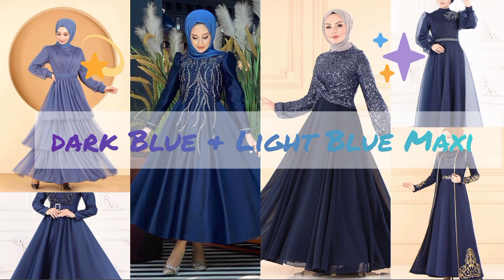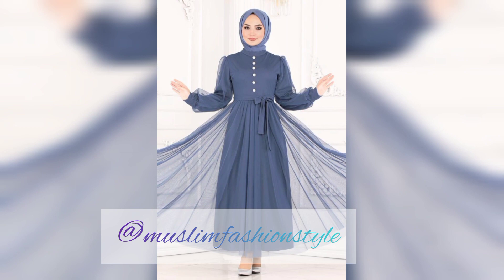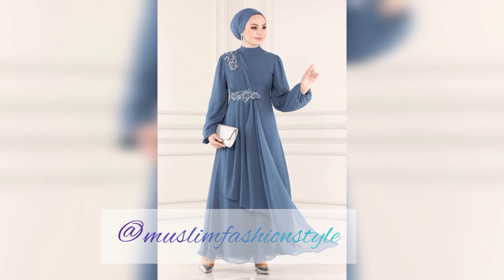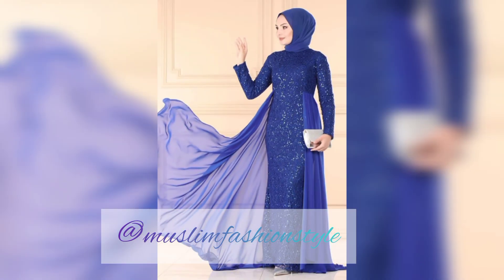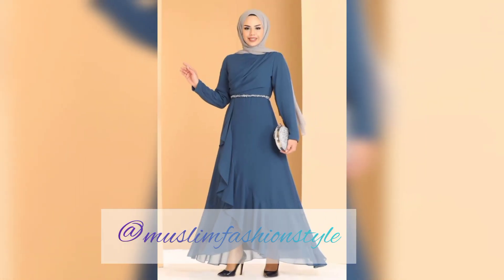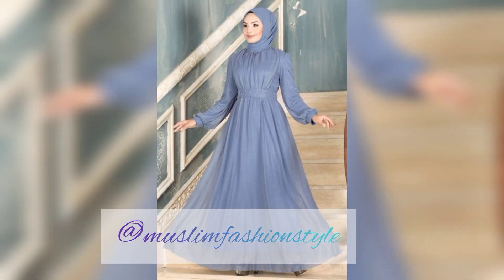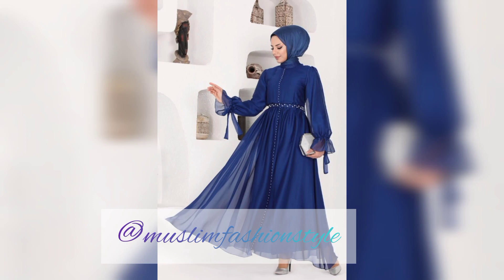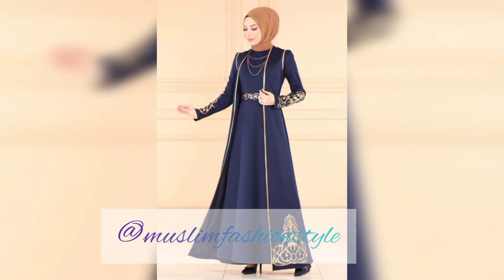Dark Blue Maxi Silk Royal Blue Maxi 💙 | Long Maxi Design | Net Maxi Dress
International wear women maxi royal blue maxi sky blue maxi Long maxi Design Most stylish fancy maxi brighter maxi Dark Blue Maxi Silk Maxi Design Net Maxi Dress 2023 @MuslimFashionstyle